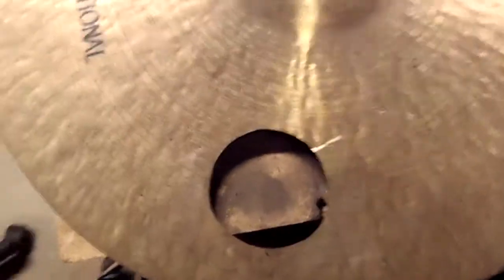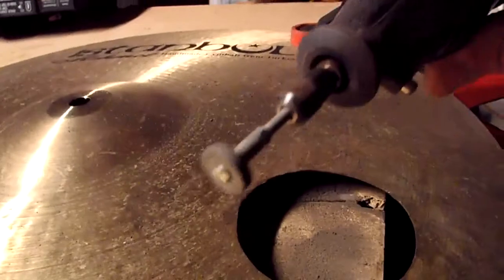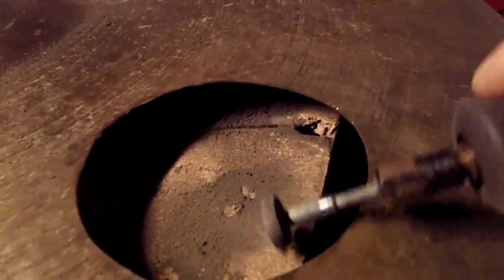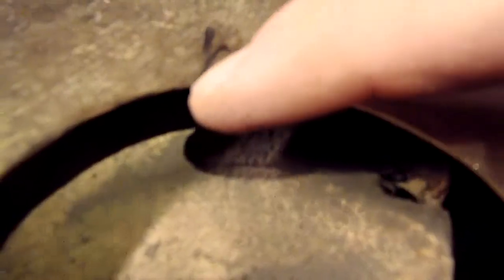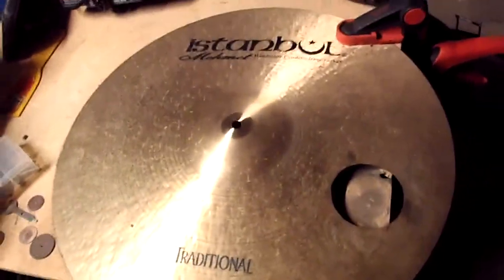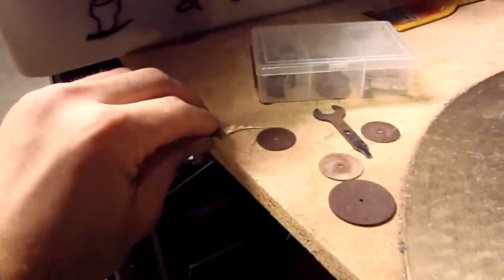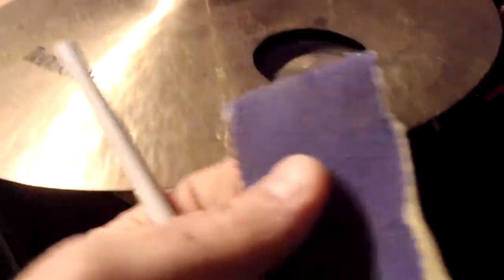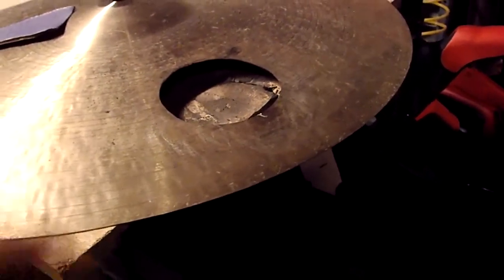Cymbal Crack Fix Pt. 6 of 9